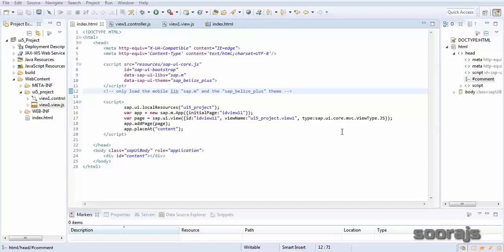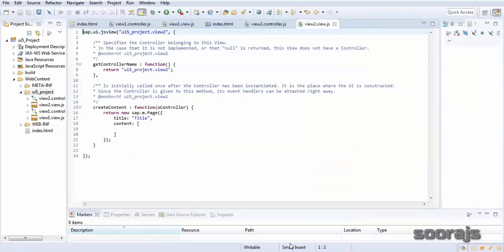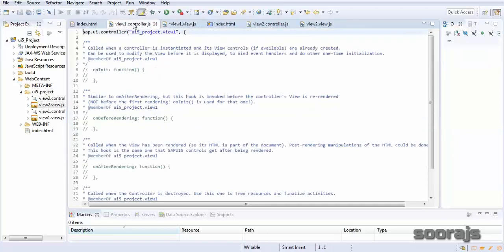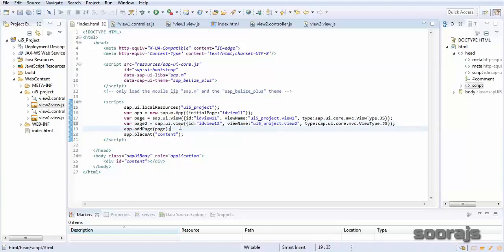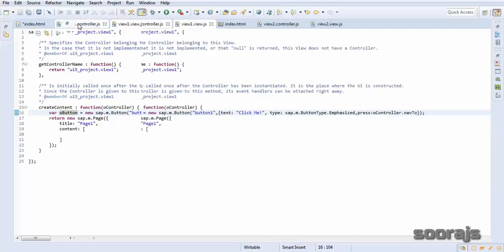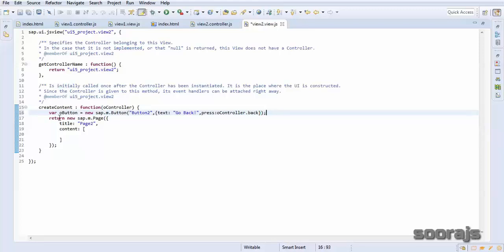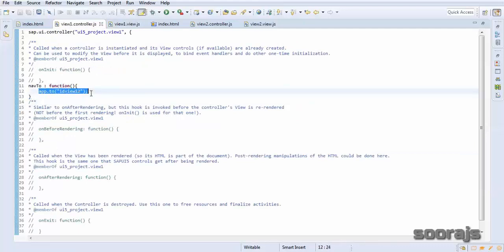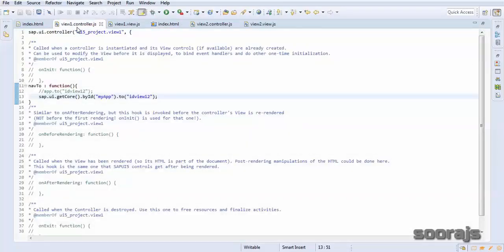Sapui5-Sapui5 tutorial for beginners-Navigation betweeen views by Sooraj-2017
Welcome to My video:
In this session I will be discussing about the navigation view concept used in SAP UI5.